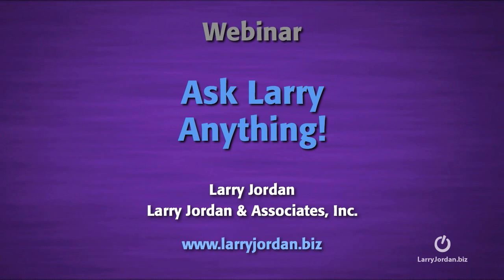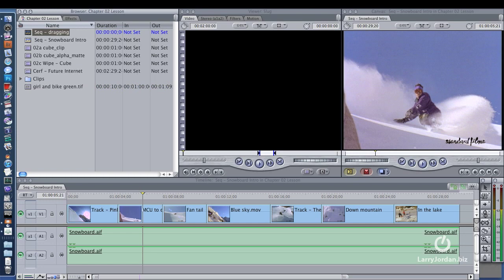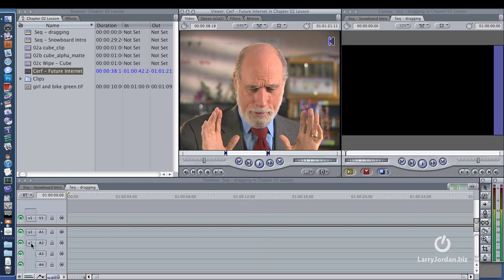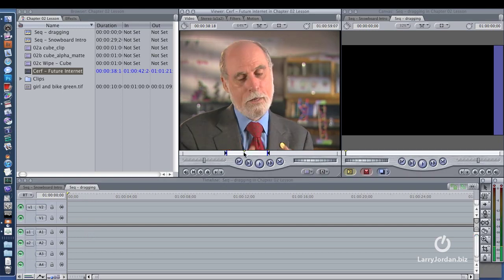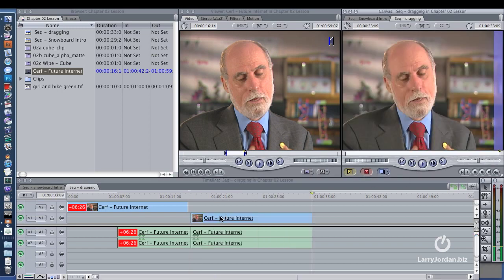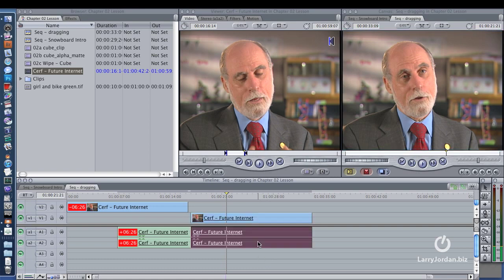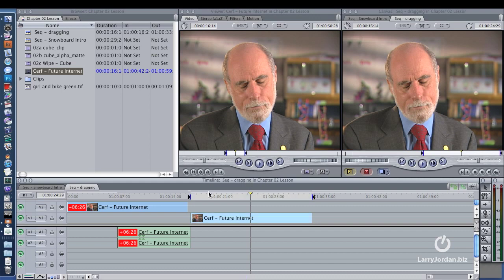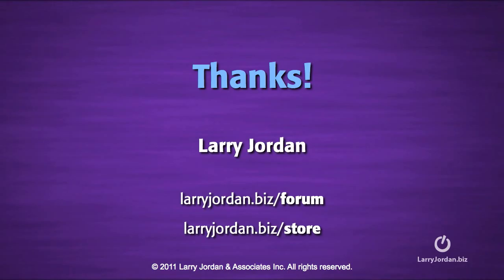Editing Audio Video to Timeline - Final Cut tutorial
- In this micro Final Cut tutorial, Larry Jordan answers two questions "How do I drag just the video and not the audio into the timeline?" AND "If you delete audio for a clip and you want to find that audio again, how do you do it?"

Hint:  True editors don't drag...